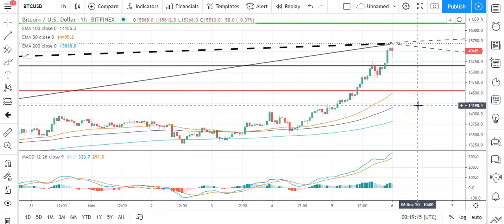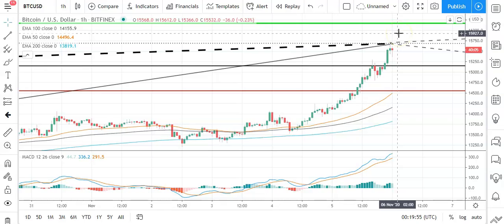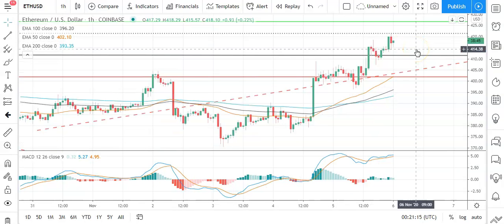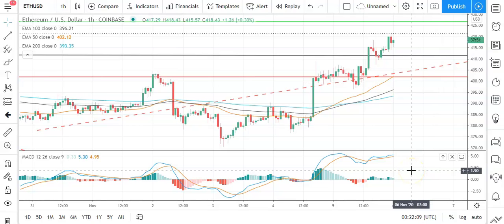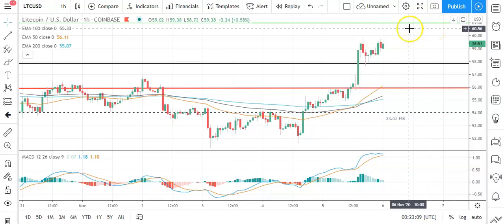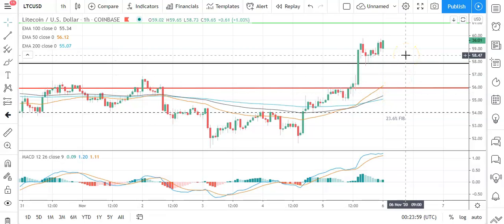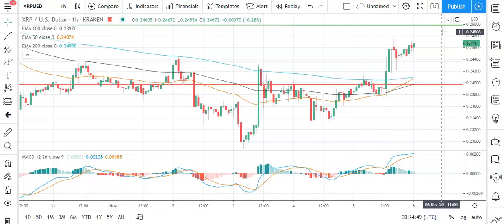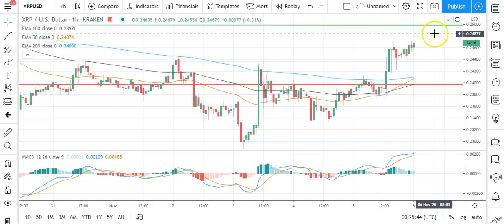Bitcoin, Ethereum, Litecoin, and Ripple's XRP Daily Tech Analysis November 6th, 2020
It's a mixed start to the day for the majors. Steering clear of the day's pivot levels, however, should support further upside on the day.